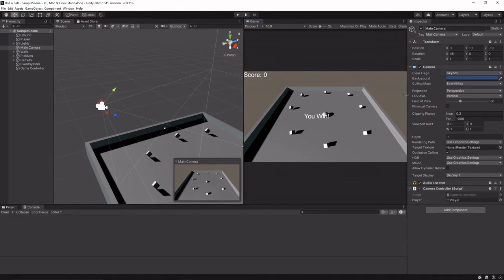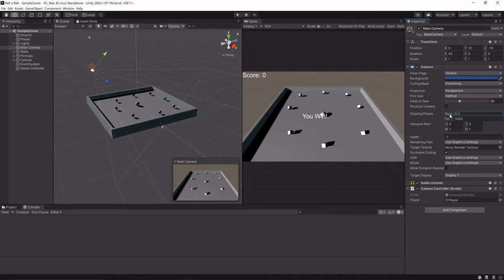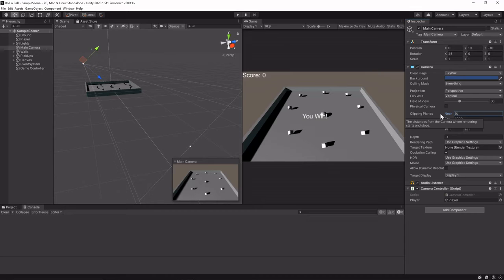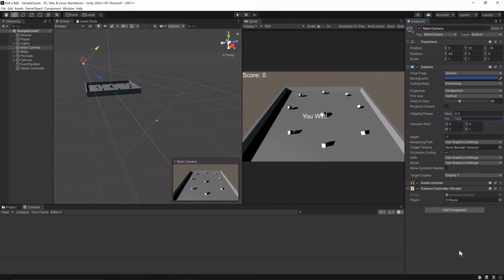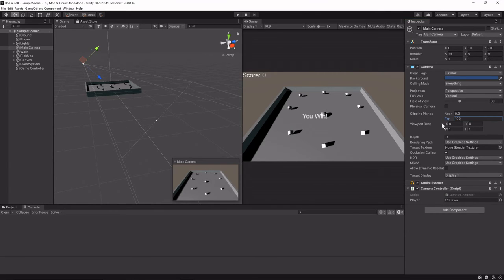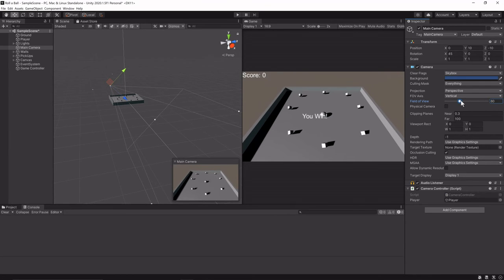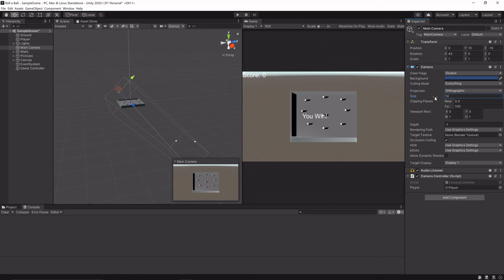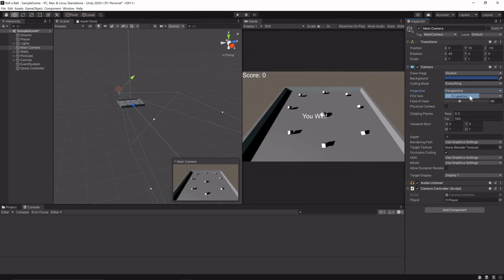5 2 The Camera Component